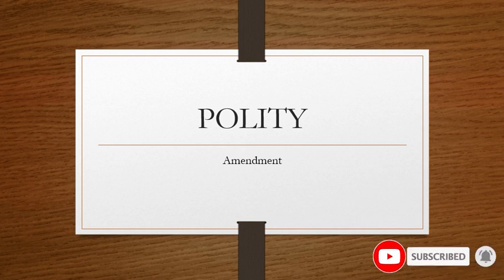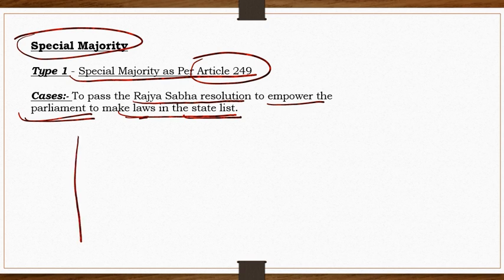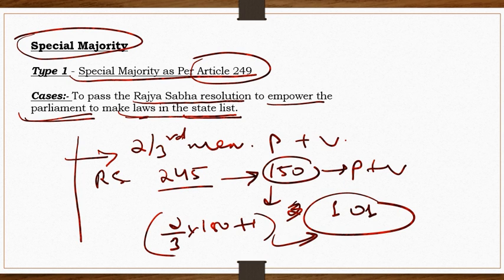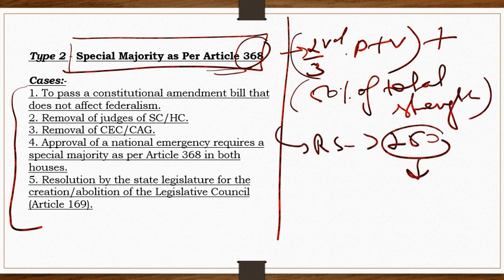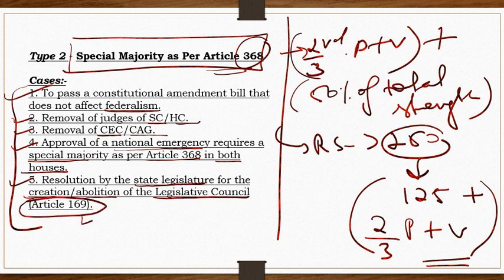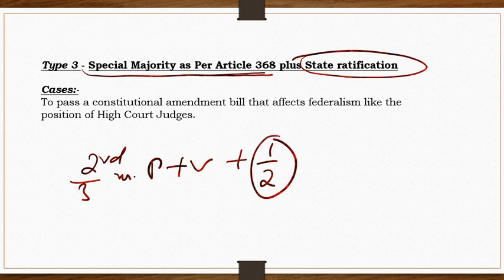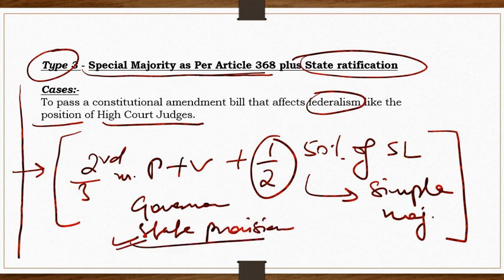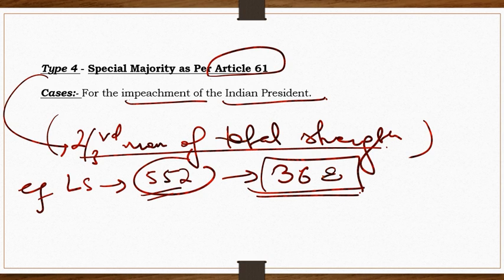Amendment by Special Majority: Polity For UPSC / IAS / State PCS | Kalam IAS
Amendment  by Special Majority: Polity Flash Card Series For UPSC / IAS / State PCS || by Saumya Mam || Kalam IAS

If the question “How to clear UPSC(CSE) Prelims?” crosses your mind, please read the attached PDF to find the answer!

EKLAVYA: Sure Shot Prelims
🔴 “Question is the Answer”
👉 5000 MCQs (Includes NDA, CDS, CAPF, EPFO etc.)
👉 20 Yrs. IAS PYQs Solving
👉 500+ Current Affairs Questions

🔴 “Test is Permanent”
👉 100 H2H Sessions (30 Qs./Session)
👉 Total 24 Tests (20 GS + 4 CSAT)
👉 3 Exclusive Current Affairs Tests
👉 5 Open Tests

👉 Syllabus in 150+ Subject Themes Covered
👉 Simultaneous Paper Solving as Hand 2 Hand (H2H) Sessions
👉 Live Poll Feature to Assess Competitor's Performance
👉 3 Times Revision of Prelims Syllabus

👉 Content  ▶️  H2H Sessions ▶️ Question by Question Discussion
👉 SAR (Self Assessment Report)
👉 Individual Mentorship

👉 GS and CSAT both would be Covered
👉 Economic Survey and Budget will be Covered
👉 Duration: 100 Days
👉Fee: ₹ 5000/- | H2H Timing: 5PM-7:30PM Test
⏰Timing: 12PM-3PM
👉 Online | Offline

📝 EKLAVYA Work Flow 📝
👉 Schedule: Time Table and Subject to be Followed on a Daily Basis will be Provided.
👉 Content: 2 Page Content on the Subject Themes to be Covered will be Provided in Advance.
👉 Mon-Fri: 30-Questions Per Hands 2 Hands (H2H) Session with Discussion will be conducted.
👉 Saturday: Monthly & Subject-Wise Current Affairs Coverage Through Class and Questions.
👉 Sunday: Sectional or Full-Length Test (FLT) on the Subject Theme Covered will be conducted.
👉 Monitoring: Each H2H Session will have a Live Polling Feature to assess the Candidate's Performance.

👉 SAW: After Each Test Self Assessment Work-Book is to be Filled for Self Analysis.
👉 SWOT: Based on the Performance of the Candidate or SAW Individual Mentorship would be provided.

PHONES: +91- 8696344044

ADDRESS
Ridhi-Sidhi, Gopalpura Bypass, Jaipur, Rajasthan - 302015